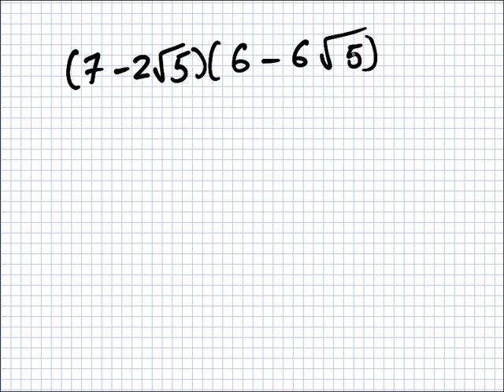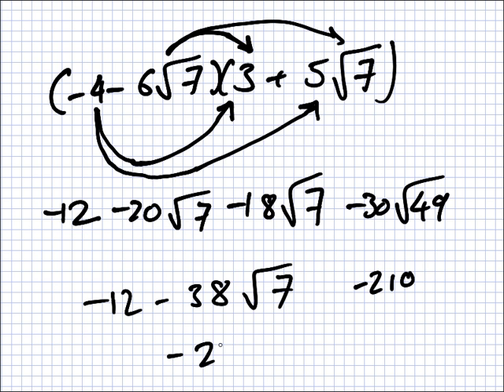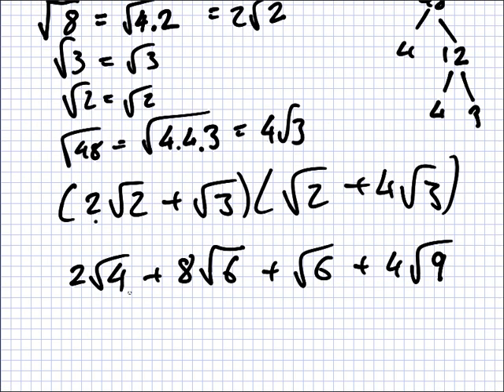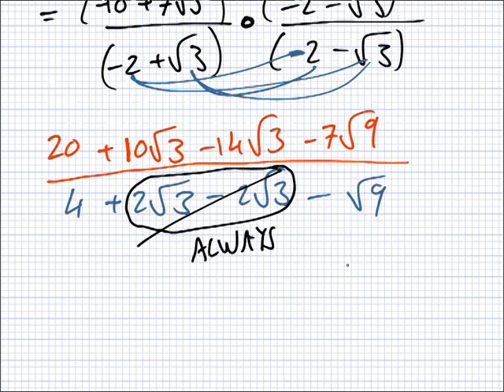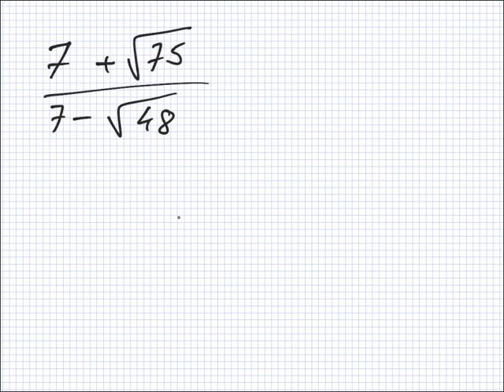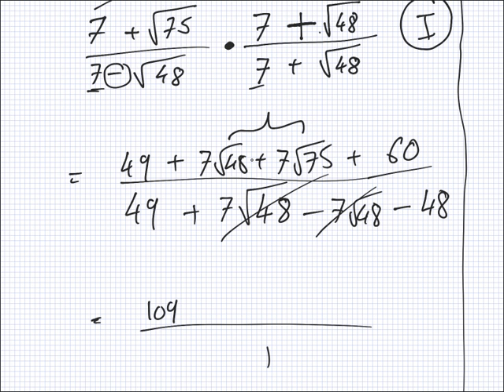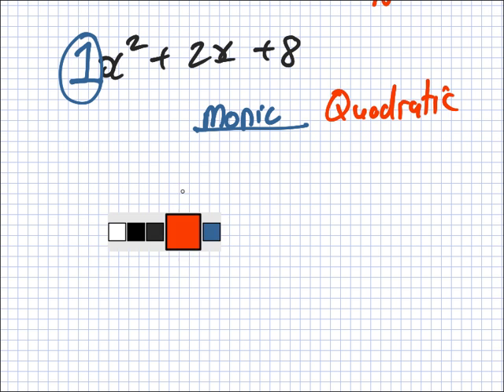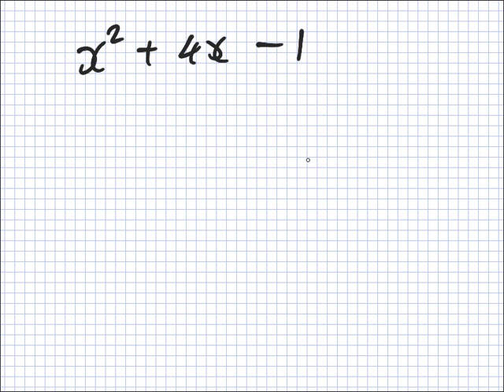Extra Maths | 1819 Intake 2 | Lesson 3 | 05-02-2019